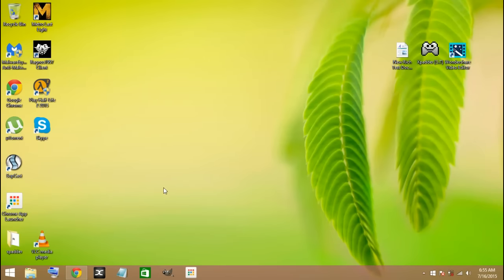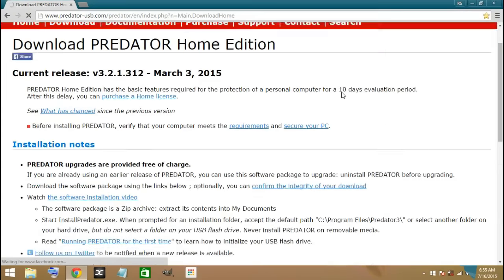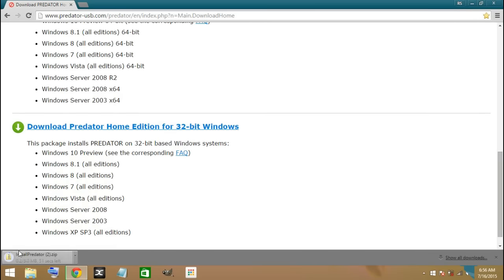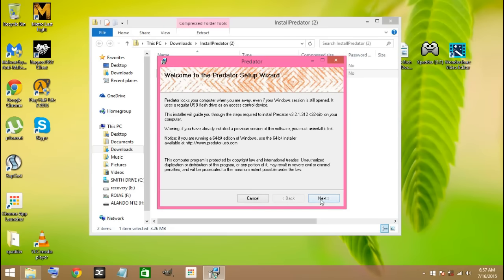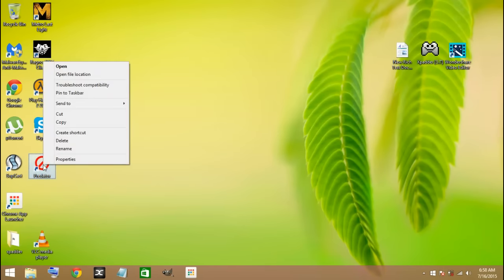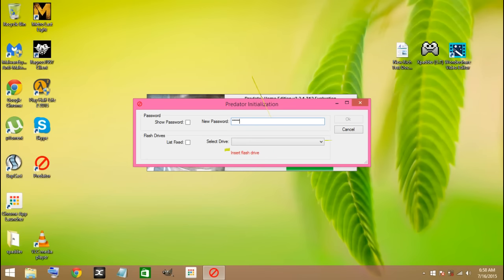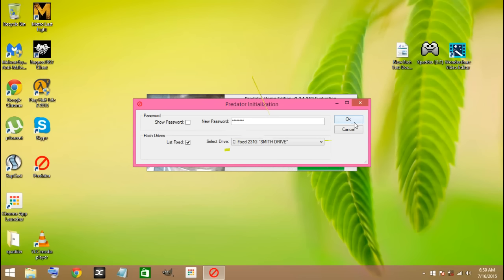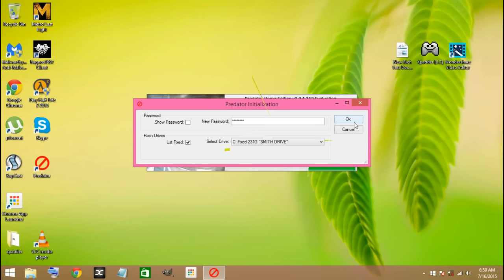HOW TO LOCK AND UNLOCKED YOUR PC USING USB PENDRIVE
hey guys today im going to show you how to lock/unlocked your pc using usb pendrive,if you enjoy this video please like,sub or comment for more.